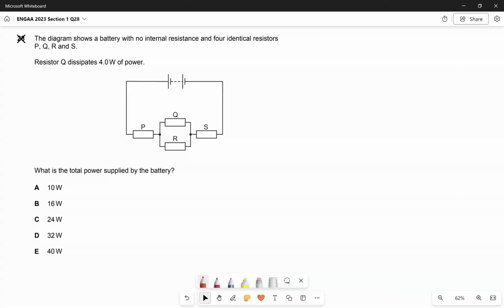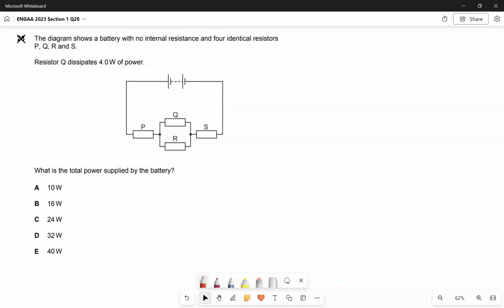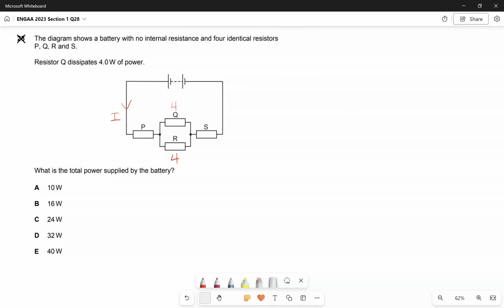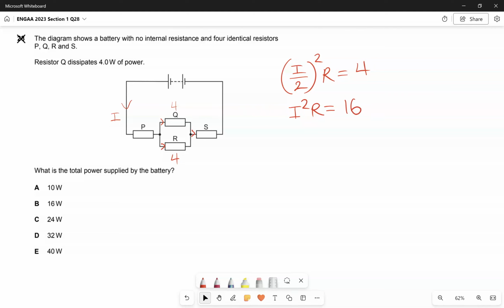ENGAA 2023 Section 1 Q28